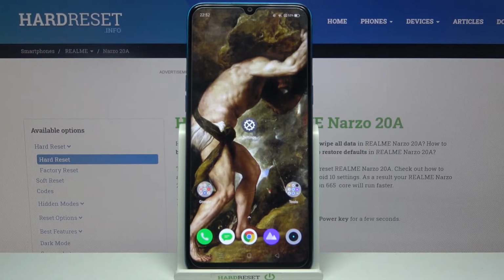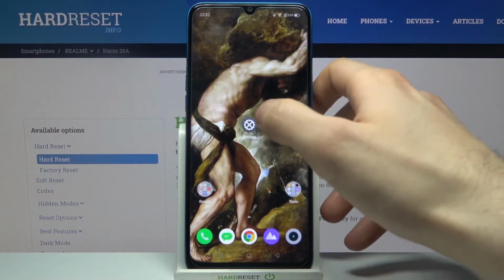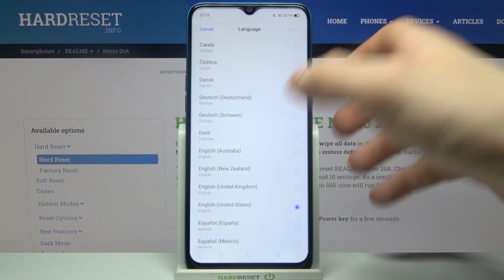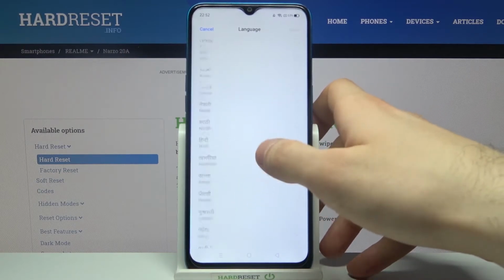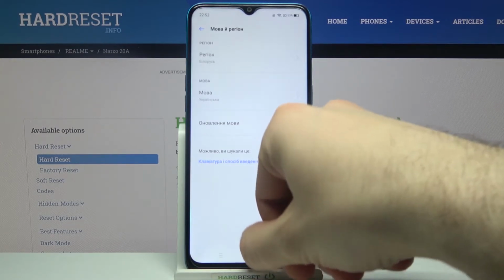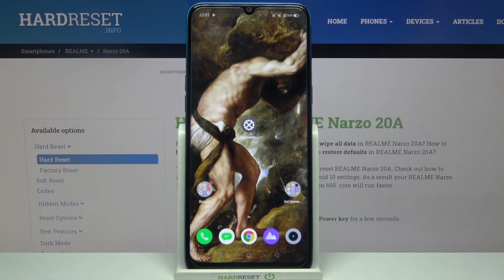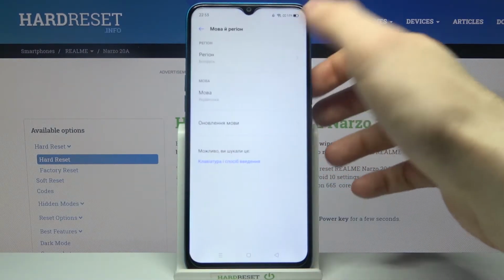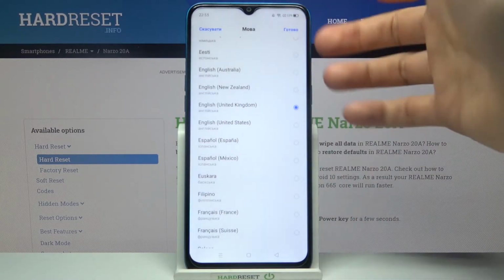REALME Narzo 20A – Change Device System Language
Thank you for looking for new information on our channel! Check out the attached instructions, where we teach you how to change System Language on your REALME Narzo 20A device smoothly. This option will be useful if you learn a new language and want to practice it, or, conversely, you miss the native language and its usage. So repeat all the presented actions from the tutorial and correct this feature on your gadget without problems!

How to set up Language on REALME Narzo 20A? How to add a new Language on REALME Narzo 20A? How to change Language on REALME Narzo 20A? How to choose a new Language on REALME Narzo 20A? How to turn on a new Language on REALME Narzo 20A? How to turn off Language on REALME Narzo 20A? How to open the List of Languages on REALME Narzo 20A? How to get access to the Language Settings on REALME Narzo 20A? How to manage Language Settings on REALME Narzo 20A?